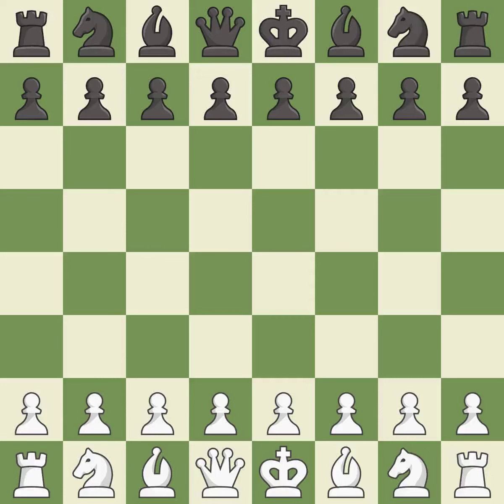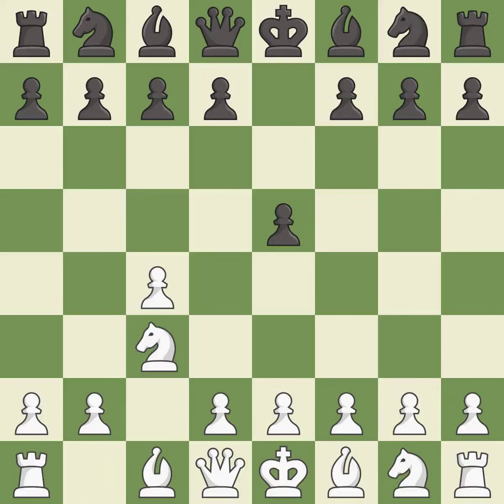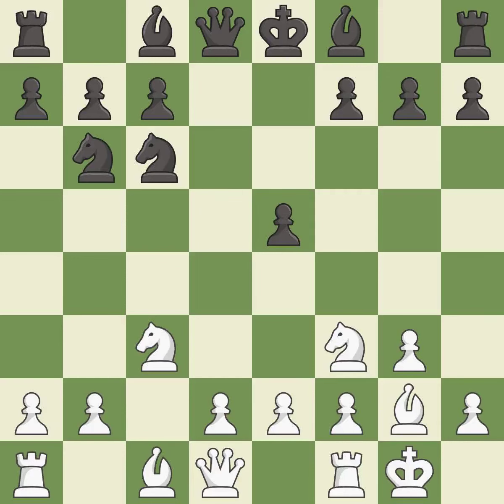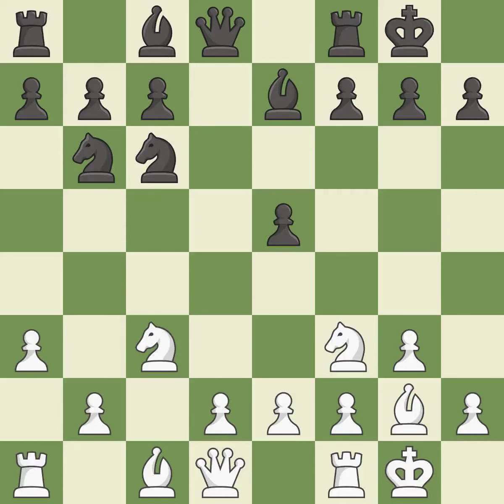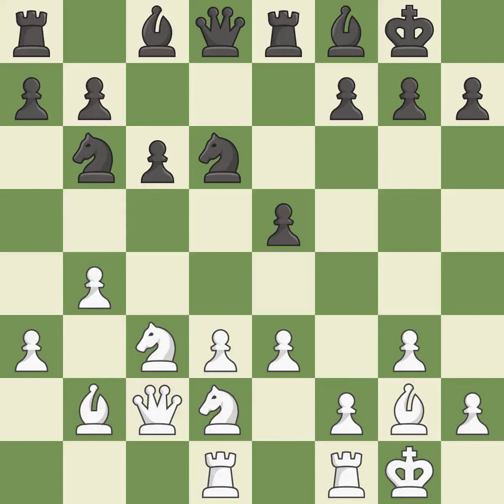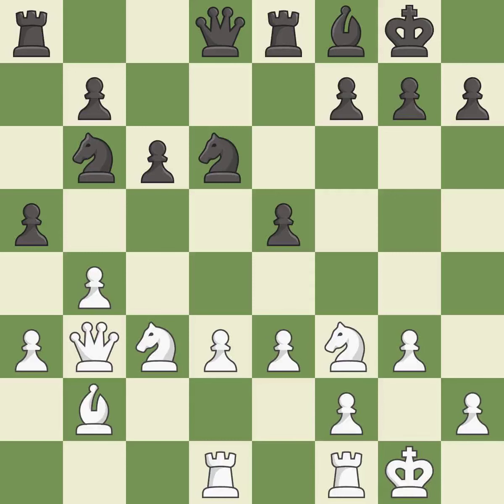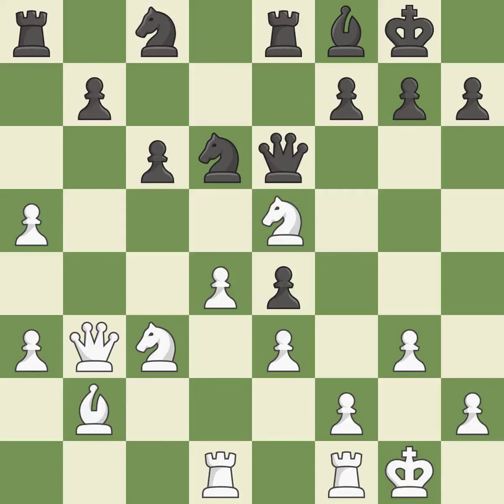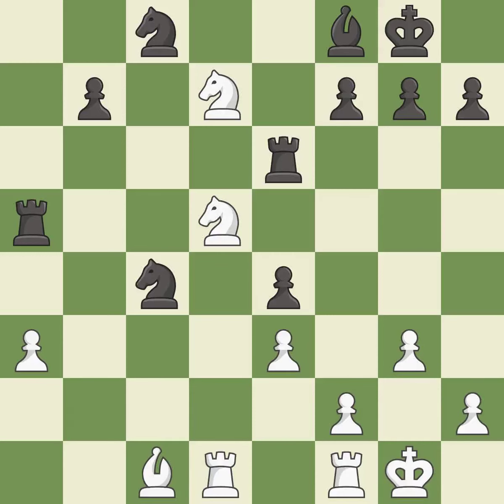White Svidler, P., Black Carlsen, M.,English Opening: Four Knights, Kingside Fianchetto Line, 4...d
English Opening: Four Knights, Kingside Fianchetto Line, 4...d5 5.cxd5 Nxd5 6.Bg2 Nb6 7.O-O Be7 8.a3, Event VI World Blitz, Site Moscow RUS, Date 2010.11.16, Round 11.1, White Svidler, P., Black Carlsen, M., Result 0-1, ECO A29, WhiteElo 2722, BlackElo 2802, PlyCount 54, EventDate 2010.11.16, EventType blitz, EventRounds 38, EventCountry RUS, Source Mark Crowther, SourceDate 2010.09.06